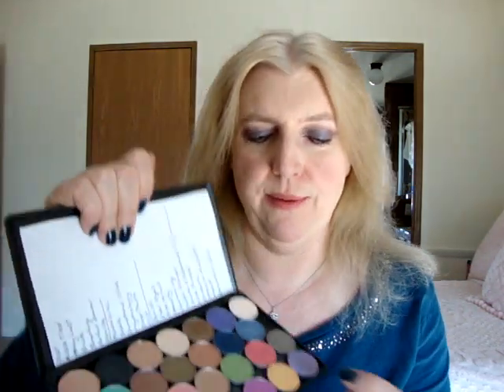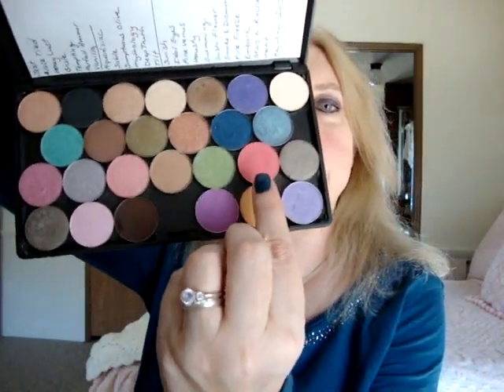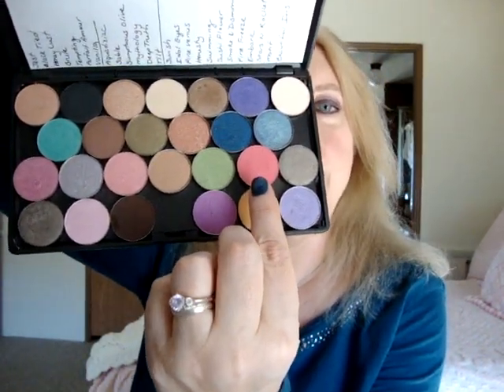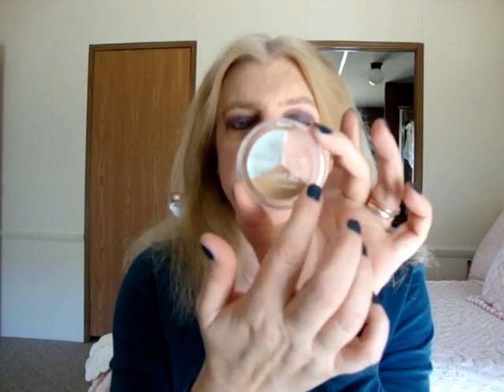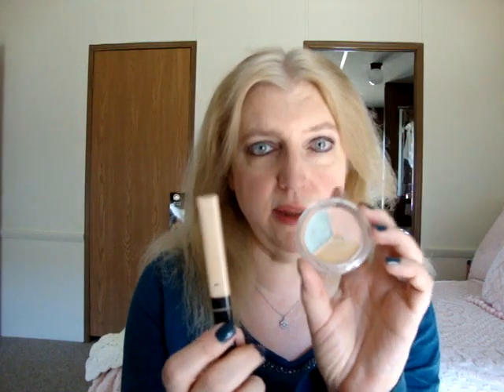MAC HAUL + EMERGENCY MAKEUP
Shirt is Faded Glory from Walamart
Small Compass Necklace is from Target
Products worn in  video and talked about in some cases:
Guerlain Meteorites Foundation Primer
MAC Select SPF15 Foundation in NW15
ELF Complexion Perfection Powder
Essence peach color from their Forget It concealer palette
MAC Sushi Flower eyeshadow as a blush, lipstick, and in the crease and outer corner as eyeshadow
MAC Deep Truth on lids
MAC Vanilla as highlight eyeshadow
MAC Soft Ochre Paint Pot as an eyeshadow base
MAC Fibre Rich mascara
MAC Pearlglide Intense Eyeliner in Petrol Blue
Burts Bees Lip Balm
OPI Ski Teal We Drop nail polish from the OPI Swiss Collection